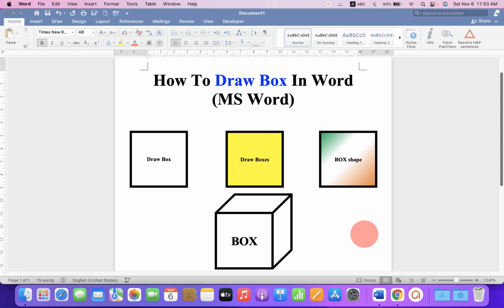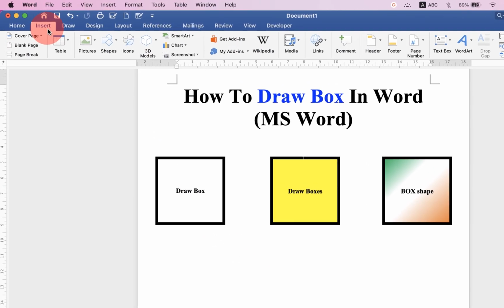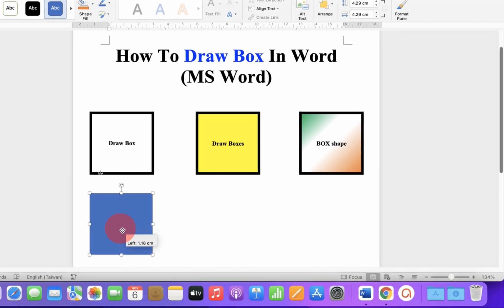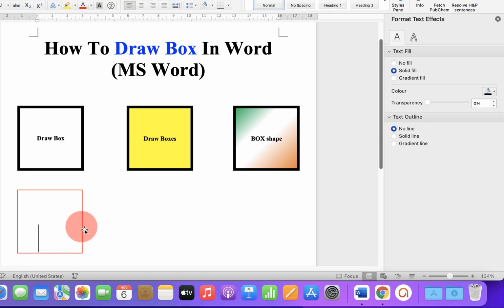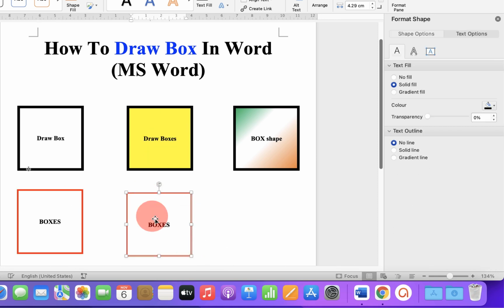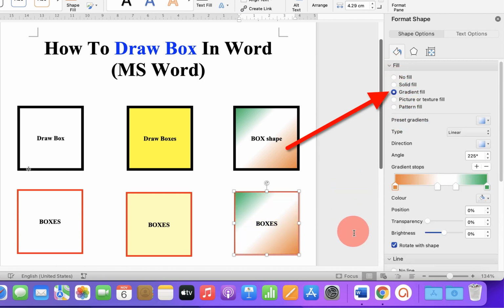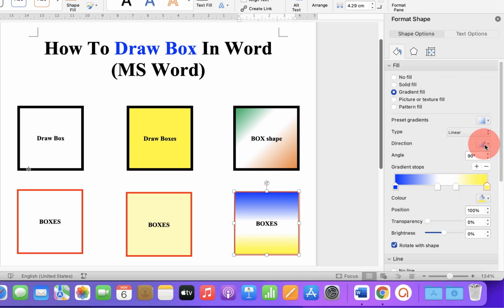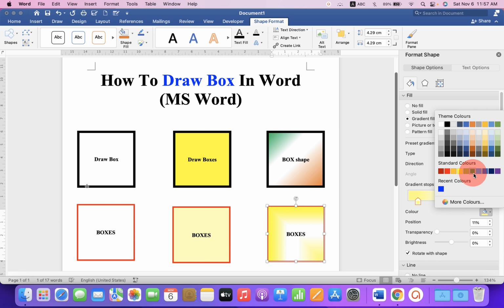How To Draw Box In Word (MS Word)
Watch in this video How To Draw Box In Word (MS Word) document with text. Use the Shapes option to draw boxes in word (Microsoft)